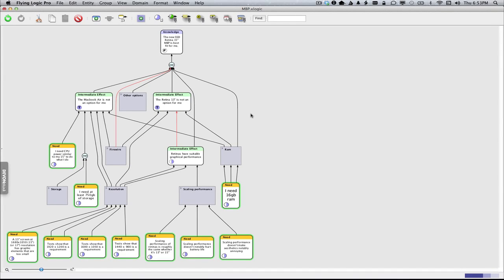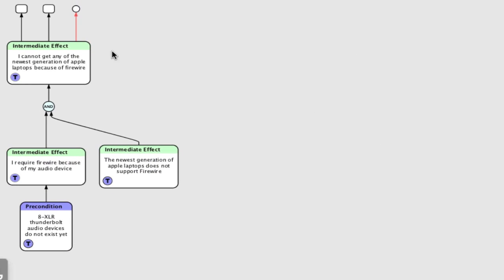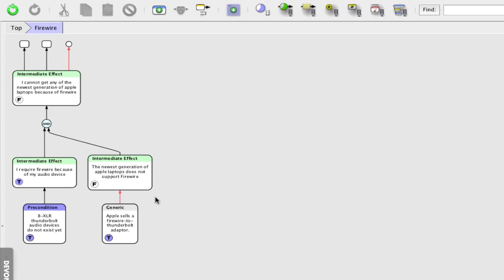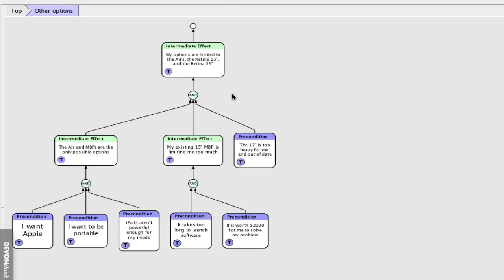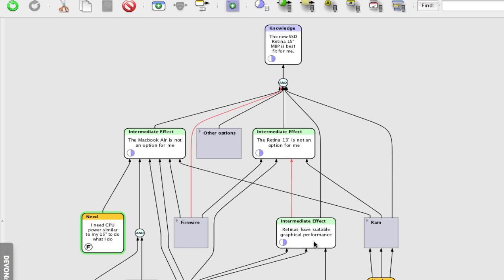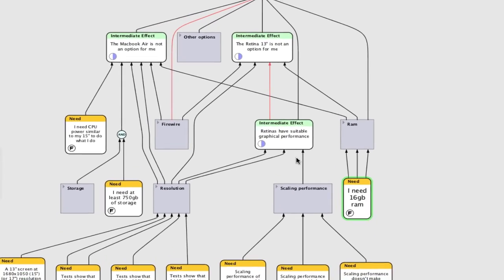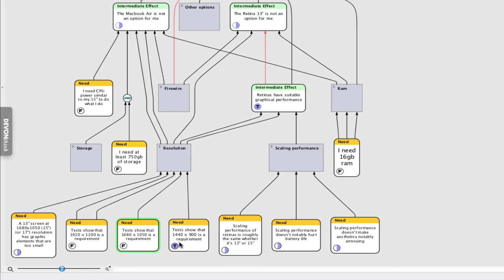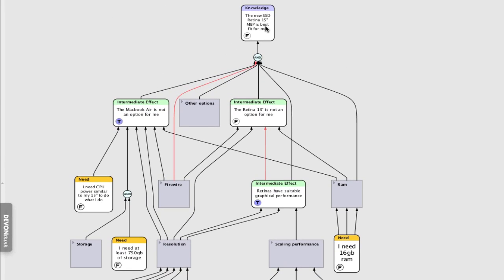Decision Models with Flying Logic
How I use Flying Logic Pro to make complicated decisions.  This one is about the 15" Macbook Pro Retina